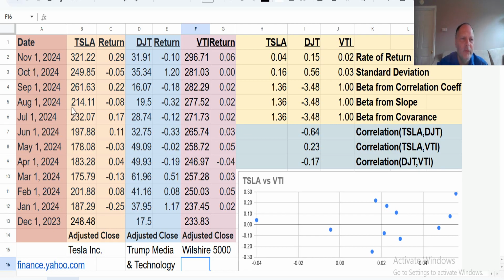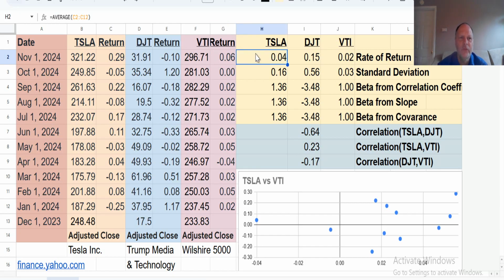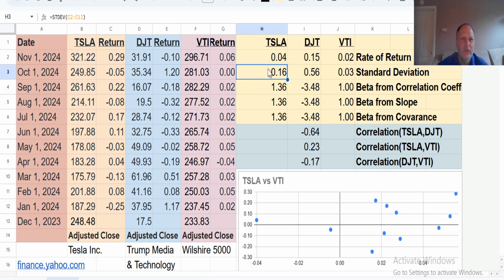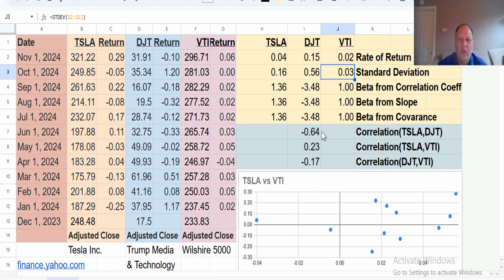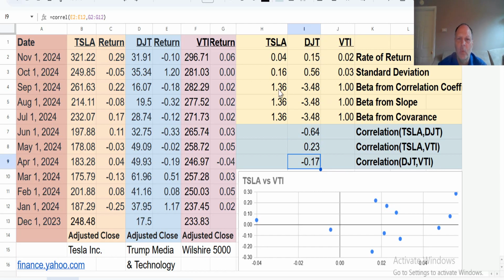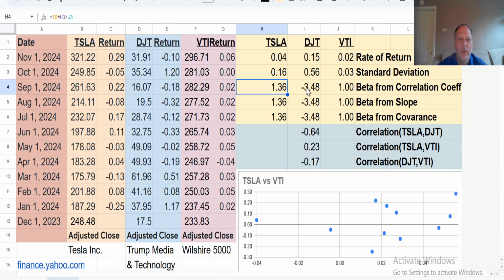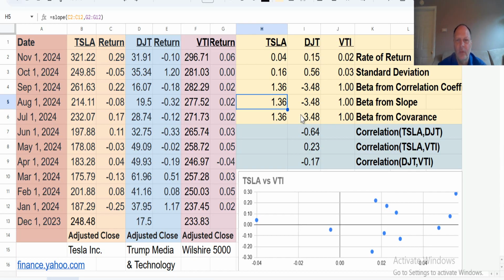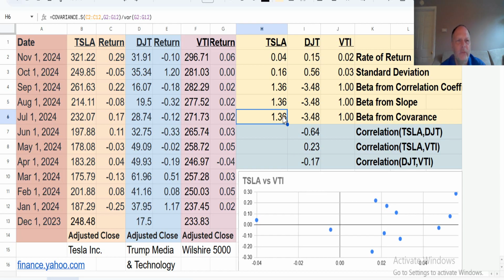TSLA, DJT, VTI (Standard Deviation, Variance, Correlation, Covariance, and Beta)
This video uses historic stock data from finance.yahoo.com for Tesla Inc. (TSLA), Trump Media
& Technology Group Corp (DJT), and Vanguard Total Stock Market Index Fund ETF Shares (VTI) to show how to use Excel function to calculate Rate of Return, Variance, Standard Deviation, Correlation, Covariance, and Beta. The Vanguard Total Stock Market Index is a proxy for the Wilshire 5000 which is a broader US stock index than the S&P 500.

The problem is a supplement to the Brigham, Financial Management text chapter on Risk and Return Part 1.